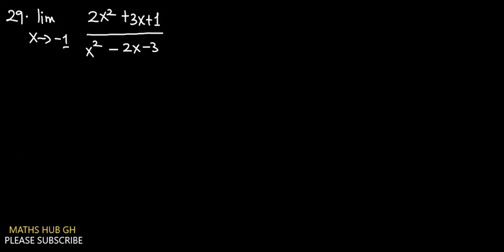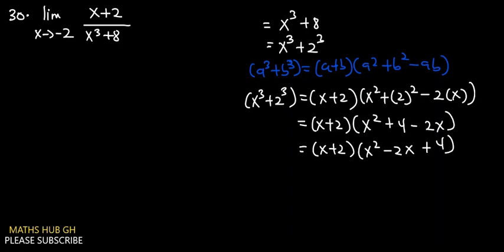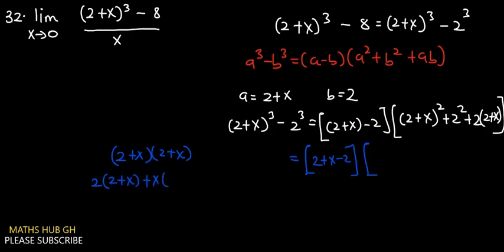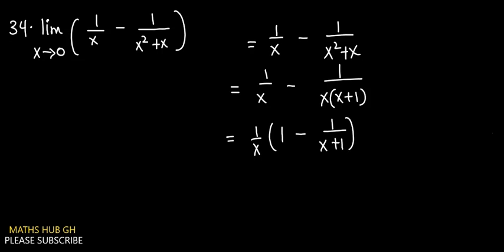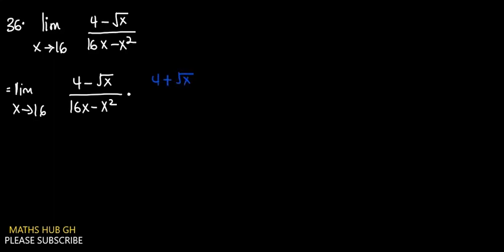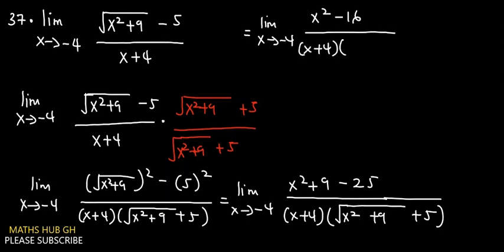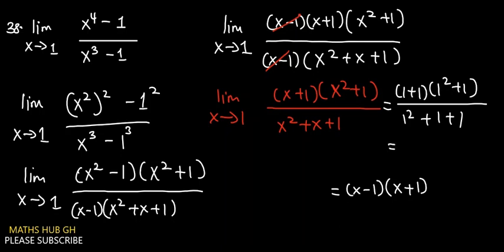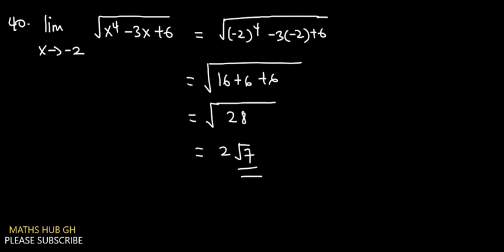Limits solved examples (Q29-40)